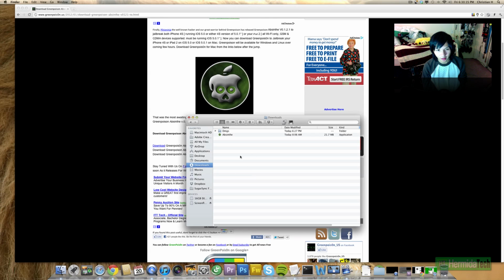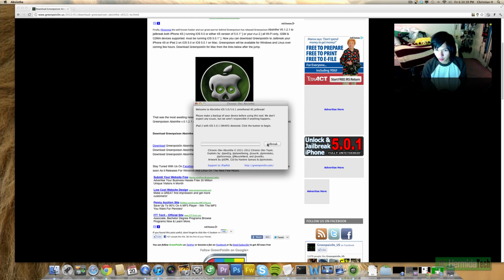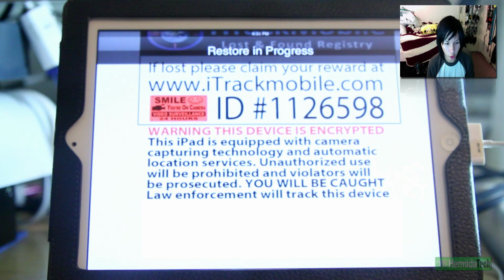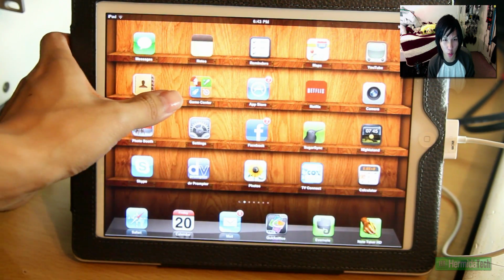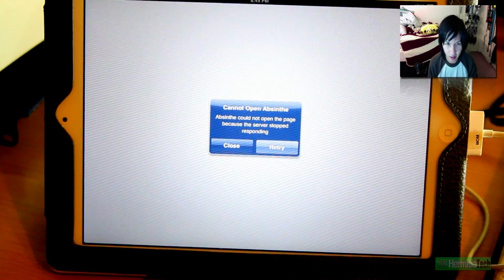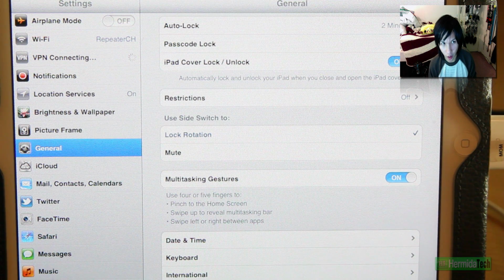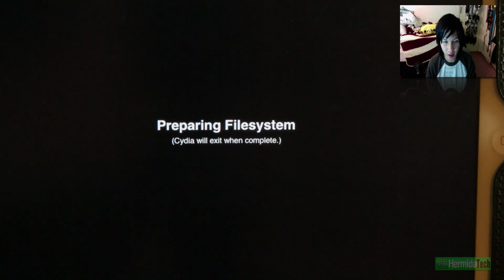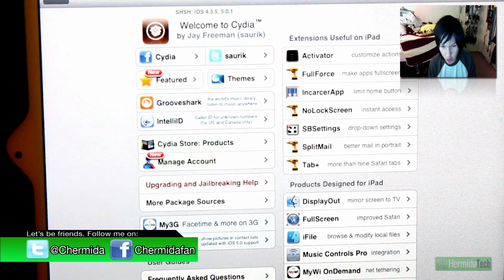iPhone 4S and iPad 2 Jailbreak UNTETHERED iOS 5 with Greenpoison A5 Absinthe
Jailbreak iPhone 4S and iPad 2 with iOS 5 using Greenpois0n app for Mac OSX. Allows A5 chip to run Cydia, Installous & more. READ MORE.